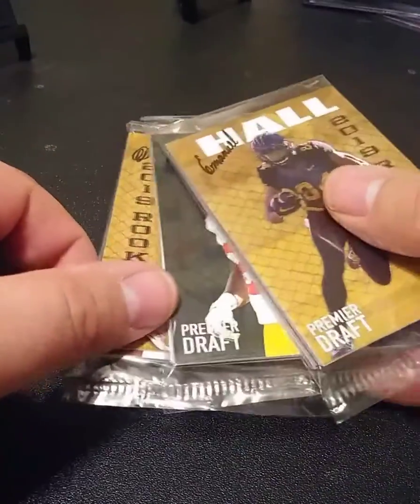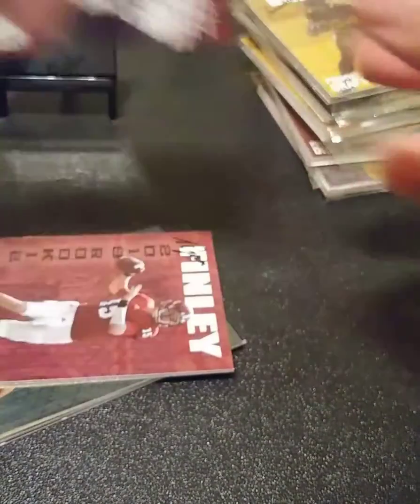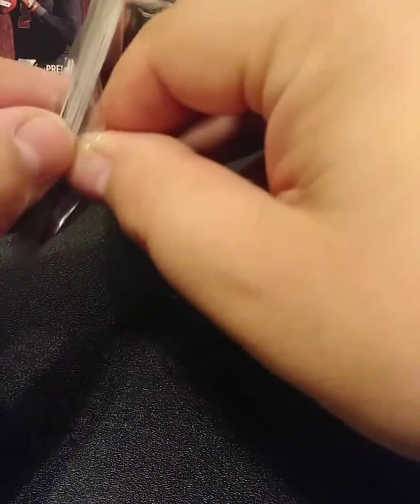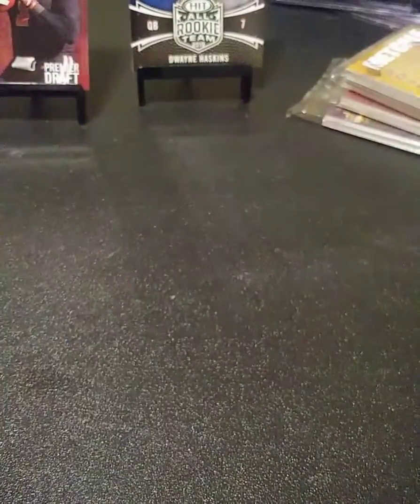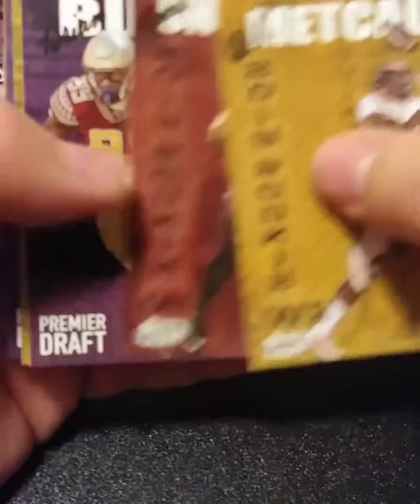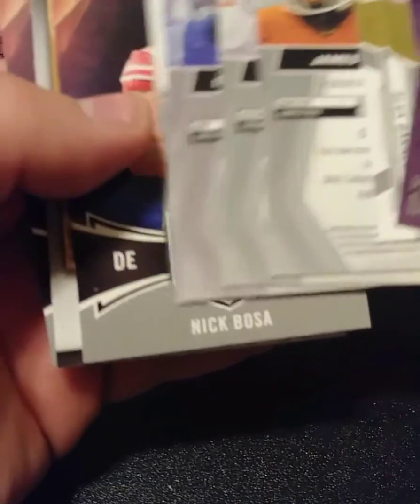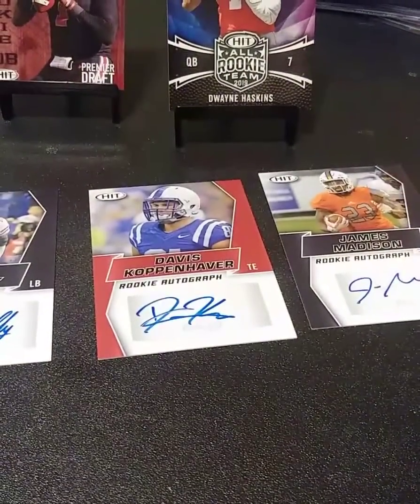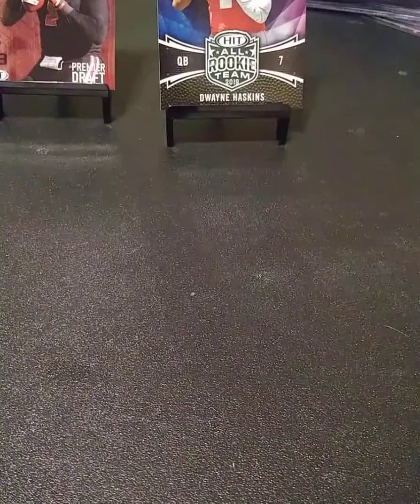SAGE HIT 4 AUTO FOOTBALL BOX .... YES FOOTBALL!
Back in the game with some football packs for the first time in forever.